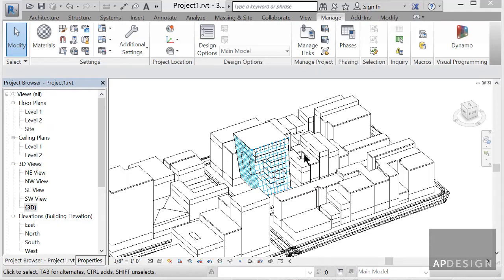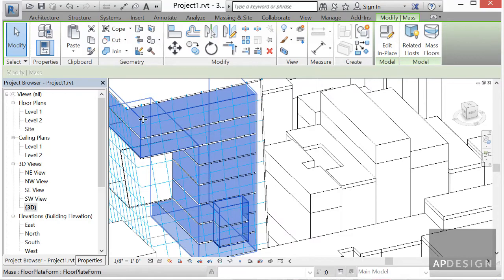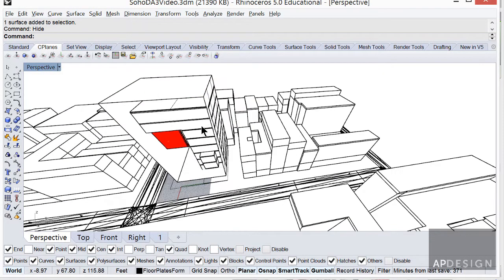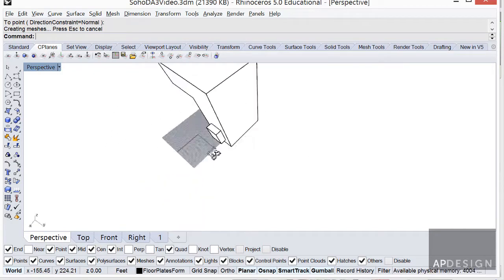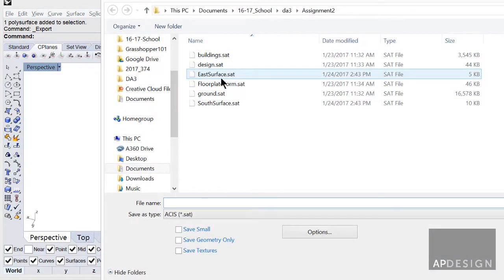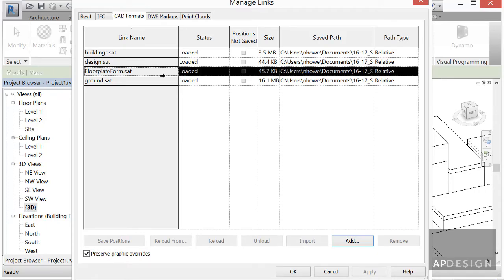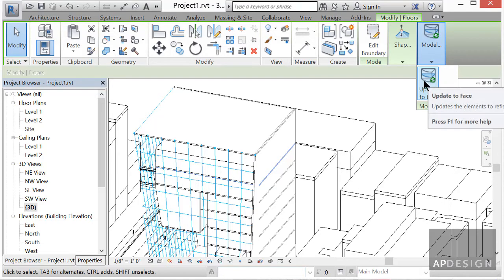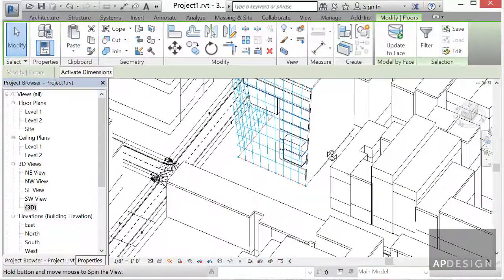07 AdjustingFloorPlates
This video edits Floor plates be updating its host mass geometry.